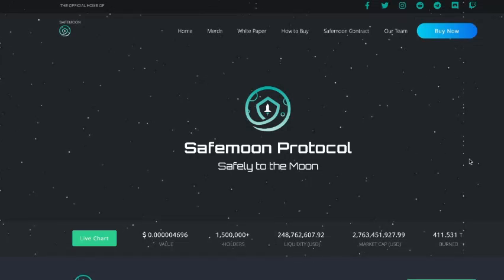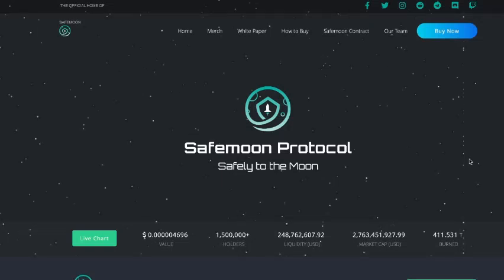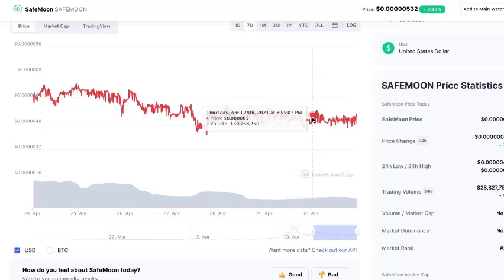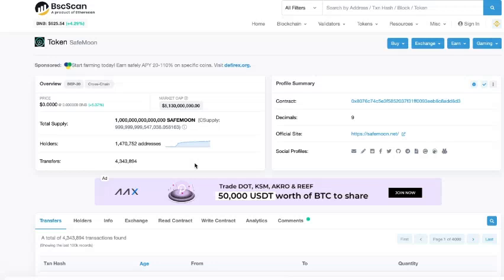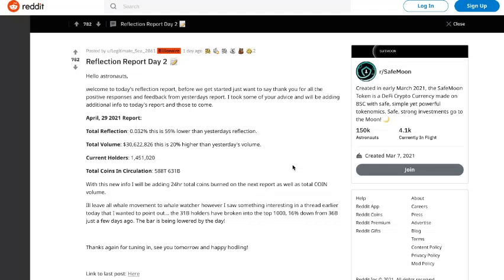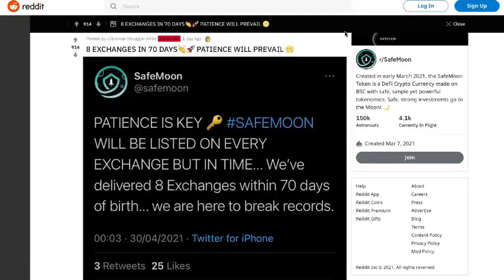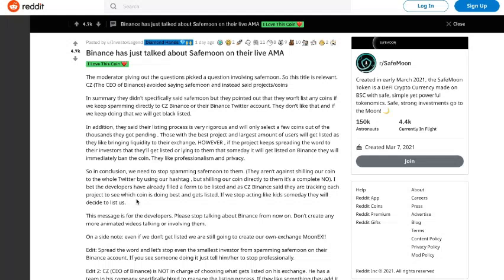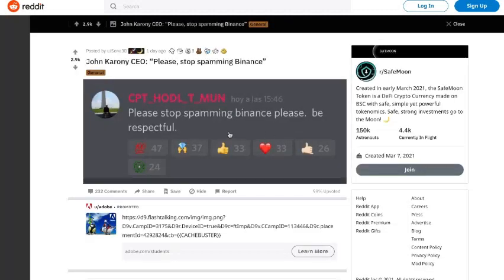SAFEMOON BREAKING NEWS!! - CEO GIVES WARNING!!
SafeMoon has been continuing to grow in popularity and has more holders every day! With this increase in popularity more exchanges are picking SafeMoon up to allow people to trade it. The CEO of Binance has really said that if a crypto has enough popularity that they will list it on their exchange which, is the biggest exchange in the world. Of course, the SafeMoon community, obviously excited, spammed the CEO of Binance to list their crypto. However, he did not take this very well and said if cryptos continue to get spammed they will blacklist it from the exchange. With this the CEO of SafeMoon has asked his community to stop spamming SafeMoon to Binance and be respectful. So, if you take anything away from this video, it is to please not spam SafeMoon to the CEO of Binance or ruin the chance of having it on that exchange!